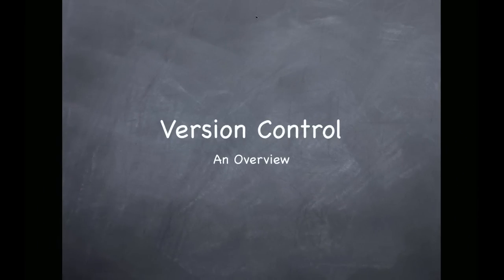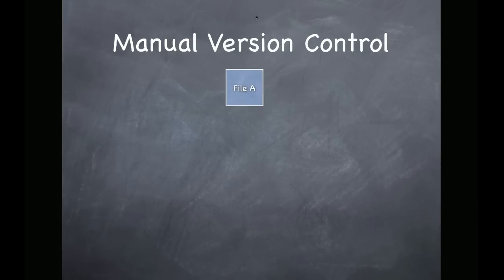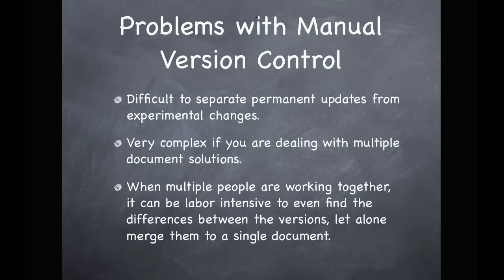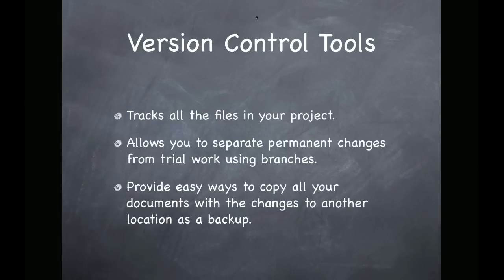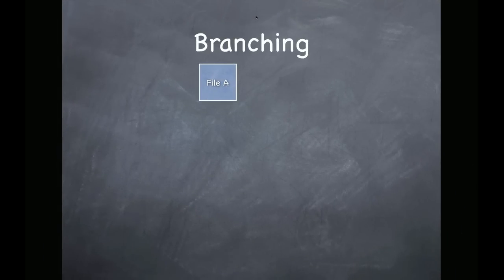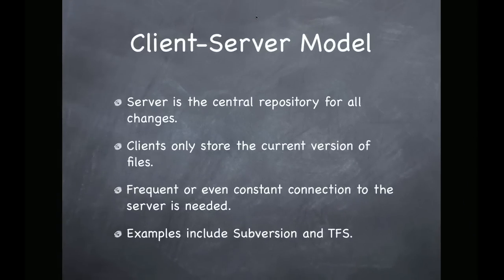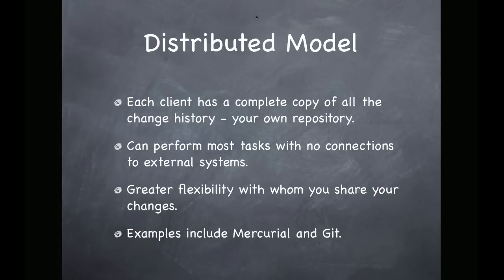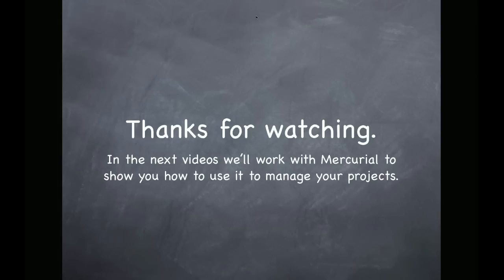Version Control Overview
This video gives a basic overview of what version control is and the benefits of using a version control tool.  This video does not go into specifics of using a particular tool, but is meant as an intro to introduce the topic and some of the terminology used.